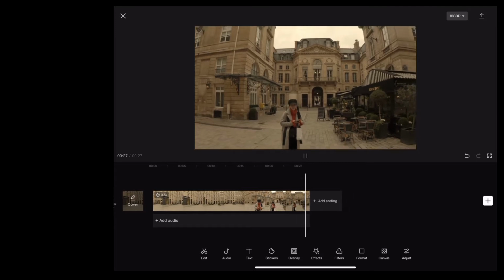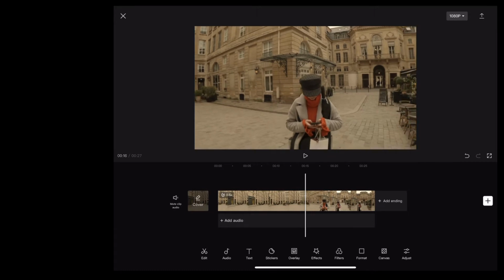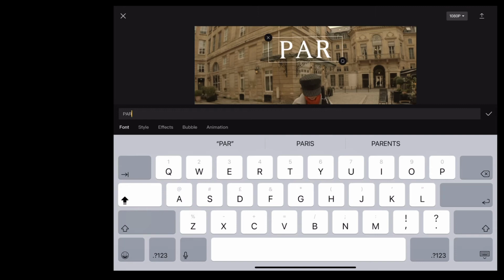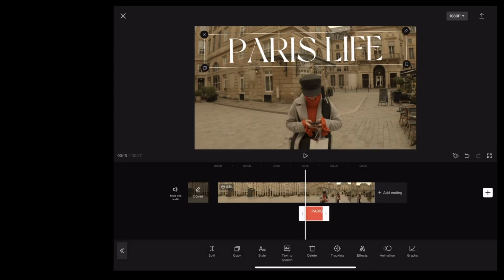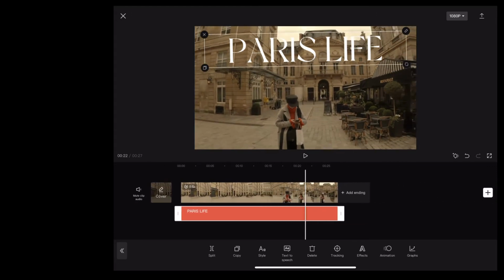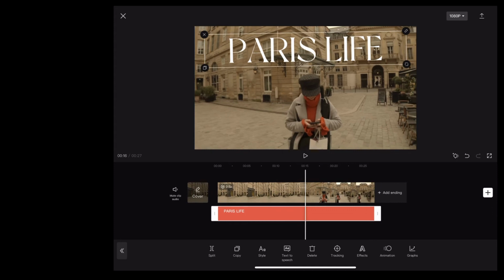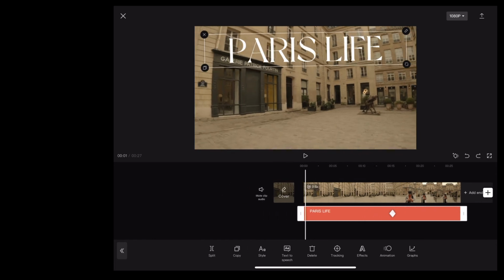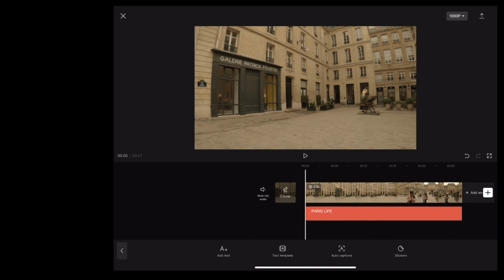CapCut Video Editing Tutorial // Using Keyframes to ANIMATE TEXT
In this video we look at a simple way to add animated text using Keyframes in CapCut

Chapters
00:00 Intro
00:45 Add Text
01:47 Add Keyframe
02:01 Resize Text
02:16 Final Result